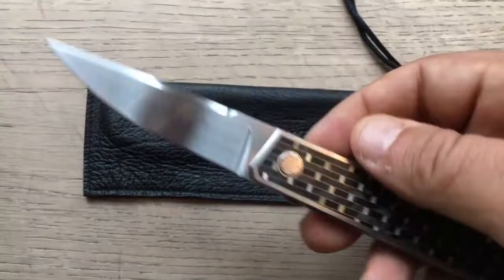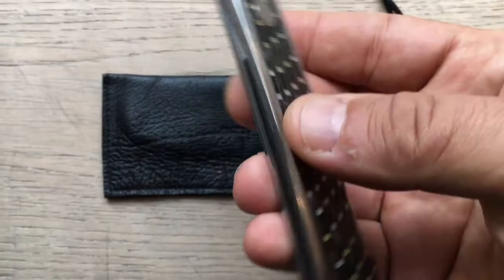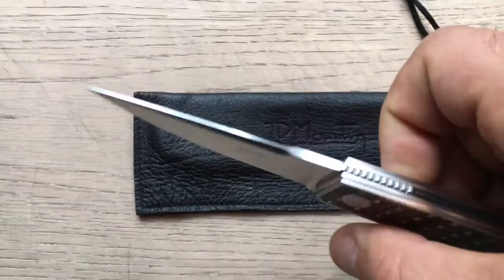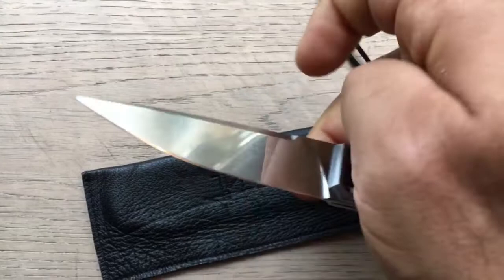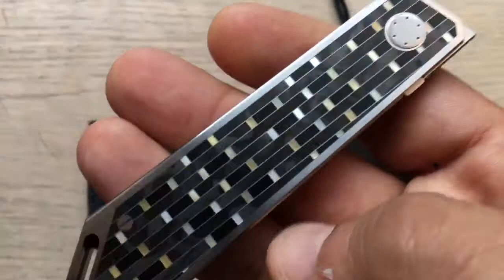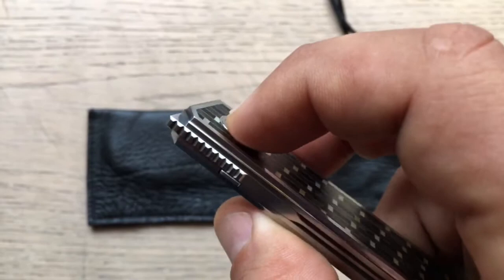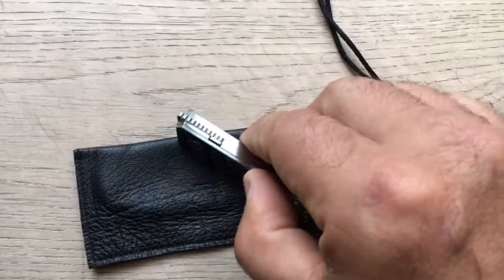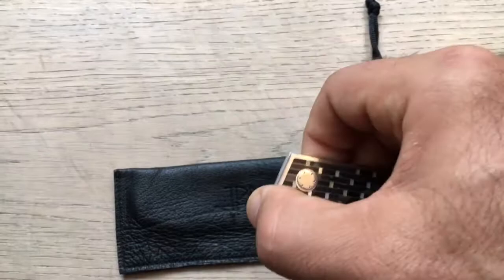Jean Pierre Martin Apocalypse : Art and mechanics at its best!